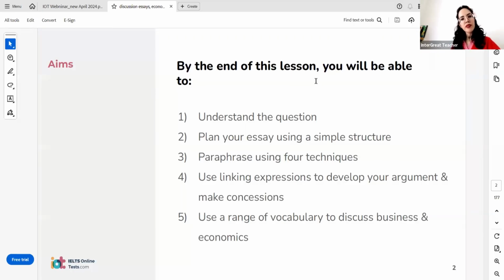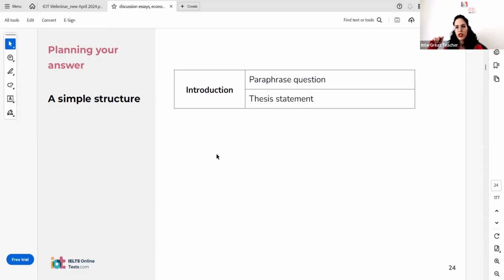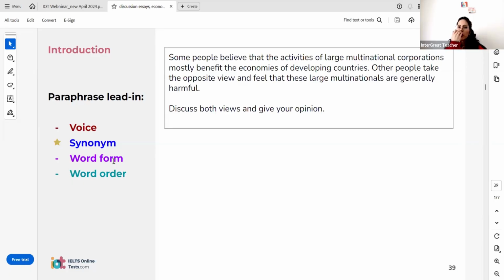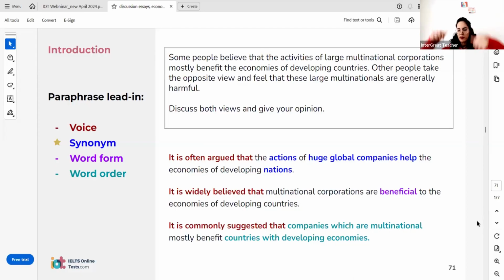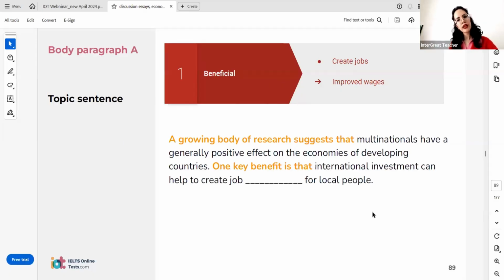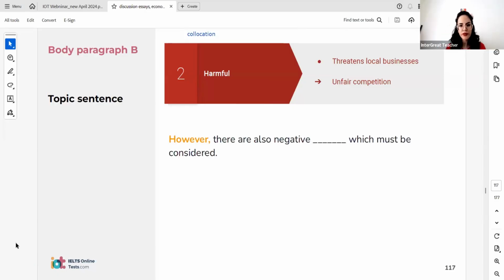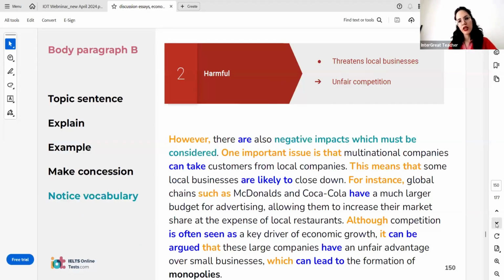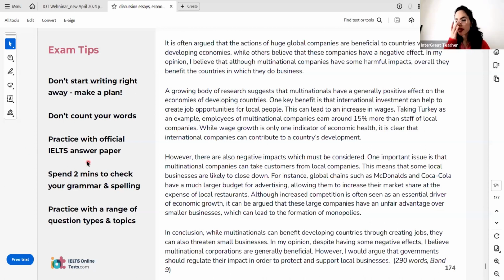DISCUSS BOTH VIEWS ESSAYS: BUSINESS & ECONOMICS | Academic Writing Task 2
In this week's free webinar, our IELTS expert will guide us through how to answer this common Task 2 question type.

⭐  Key content
By the end of this webinar, you will be able to:
- understand discussion essay questions
- plan your essay using a simple structure
- use linking expressions to develop your argument
- use key vocabulary related to multinational companies

Trong buổi hội thảo tương tác trực tuyến miễn phí, chuyên gia IELTS sẽ hướng dẫn bạn cách trả lời dạng câu hỏi phổ biến trong IELTS Writing Task 2.

Kết thúc buổi hội thảo, bạn sẽ có thể:
- Hiểu rõ cách làm dạng bài thảo luận (discussion essay)
- Lập dàn ý bài viết theo cấu trúc đơn giản, dễ áp dụng
- Sử dụng các từ nối để phát triển lập luận một cách mạch lạc
- Vận dụng từ vựng chủ đề liên quan đến các công ty đa quốc gia.
INTERGREAT EDUCATION GROUP
📌Vietnam Office: ICON4 Tower, 243A De La Thanh Street, Hanoi
📌Global Head Office: 29 Threadneedle Street, London EC2R 8AY